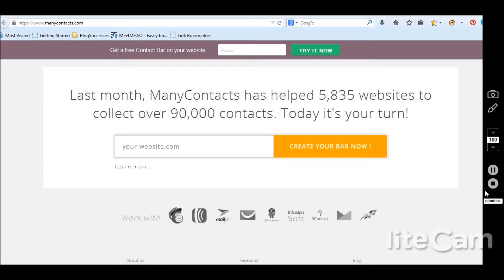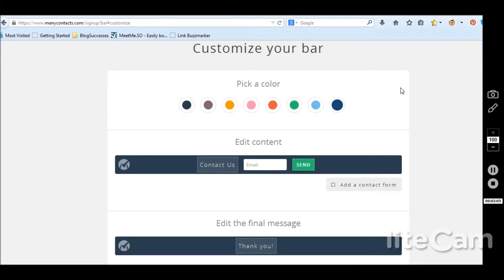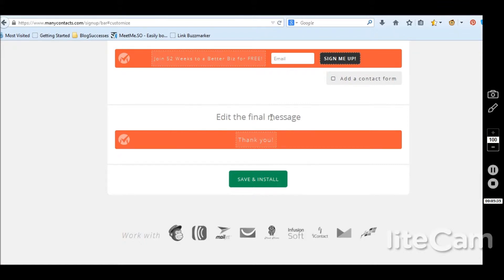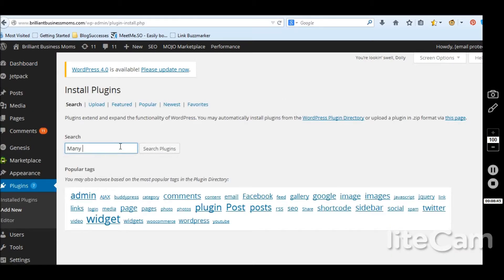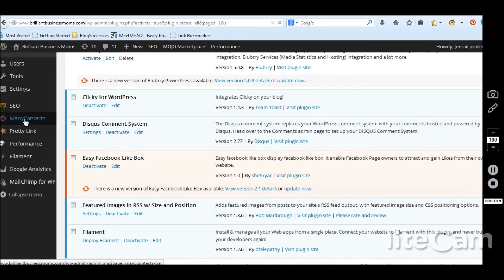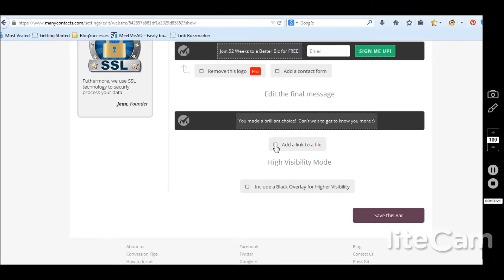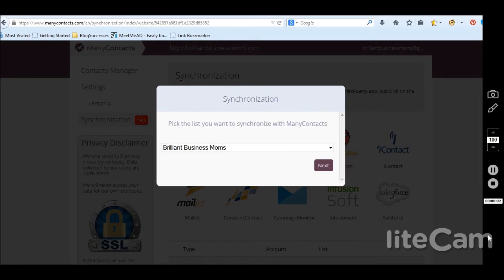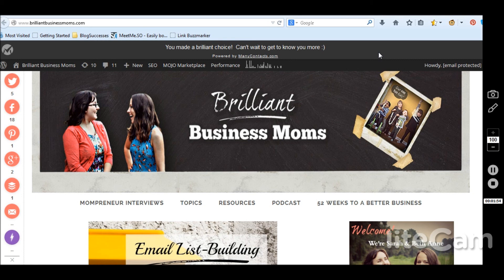How to Use ManyContacts to Add an Email Sign-Up Bar to the Top of Your WEbsite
ManyContacts is free to use and integrates with your email service provider.  Watch the video to learn how to format your sign-up bar and add it to your website.  Visit brilliantbusinessmoms.com for more great oneline business tips!